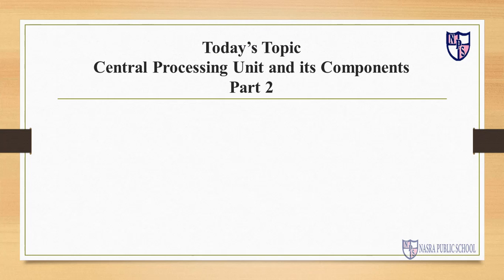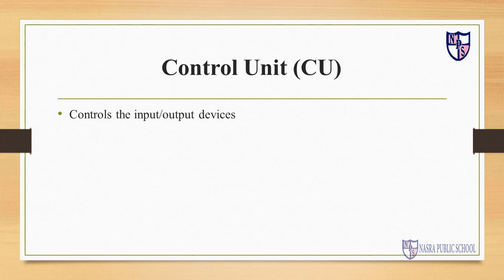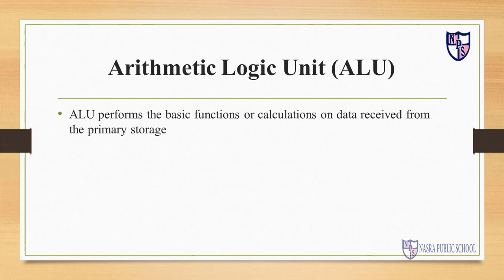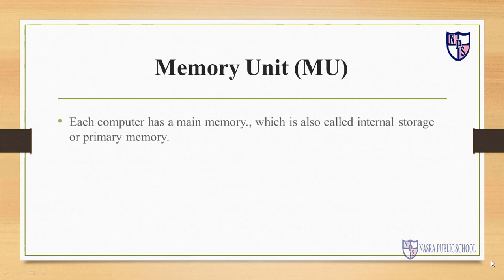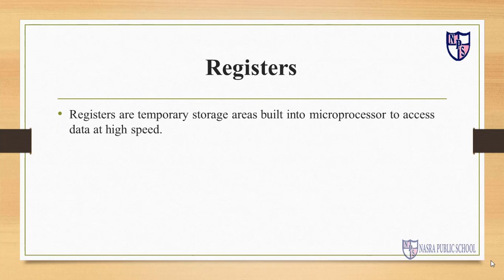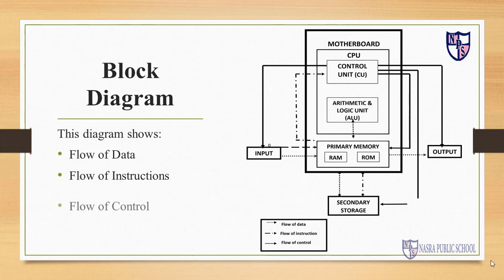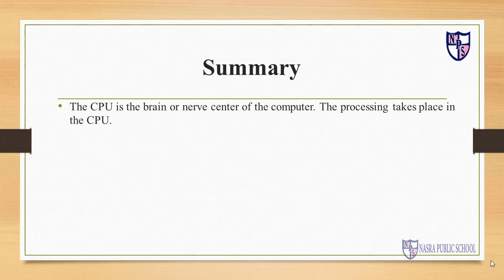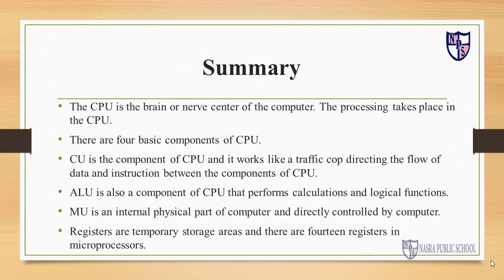NPS Class Class 9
Week 5
Lecture 1
subject Computer
Part 2